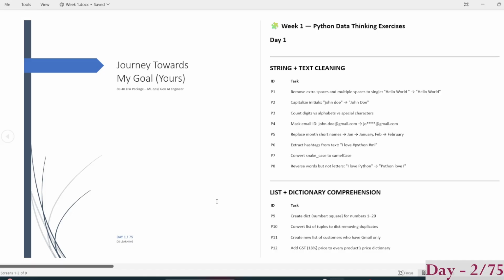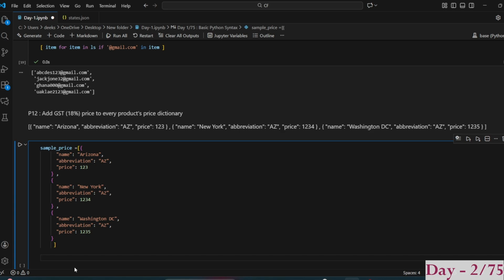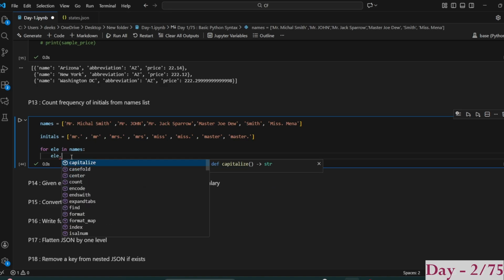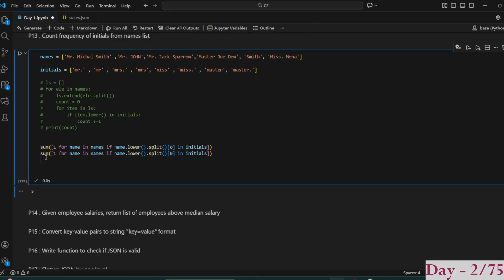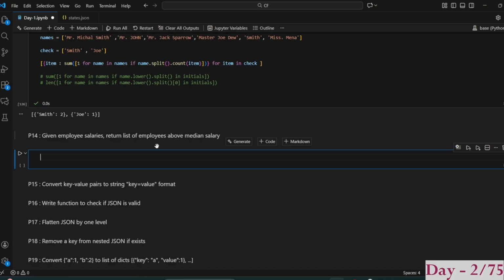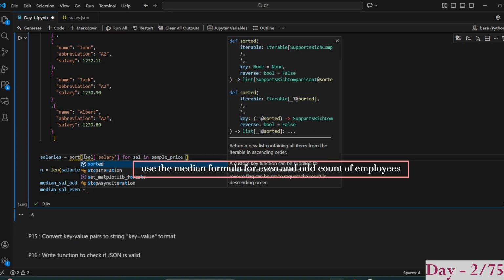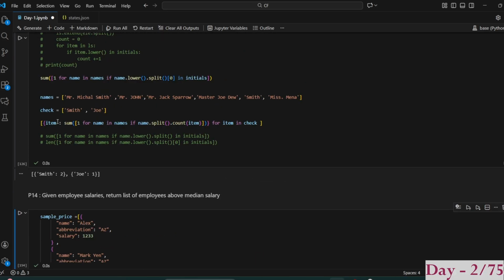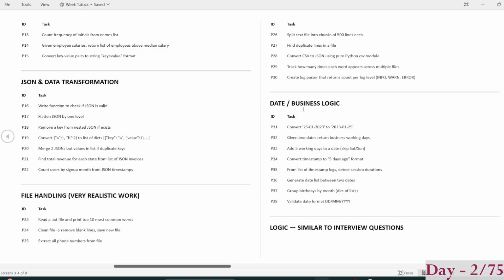Day 2 | Python Interview Question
Day 2

75-Day Journey — From Data Analyst to ML Expert
I’m beginning a 75-day challenge to level up from Data Analyst to Machine Learning Expert — not overnight, not flawlessly, but with consistency and honesty. I’ll be learning new concepts, building practical projects, failing, fixing, and improving step-by-step.

I’m sharing this journey to stay accountable and to help others who are also transitioning into ML. If you’ve ever felt unsure, overwhelmed, or stuck — this journey is for you too. Growth is messy, learning is slow, but progress is real when we show up every day.

Together, let’s learn, improve, and make this transition one day at a time.